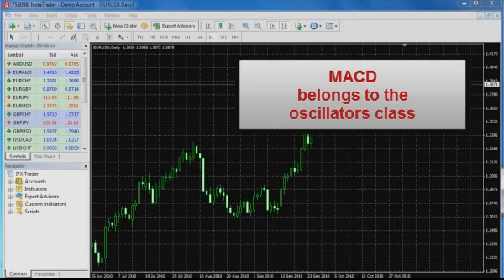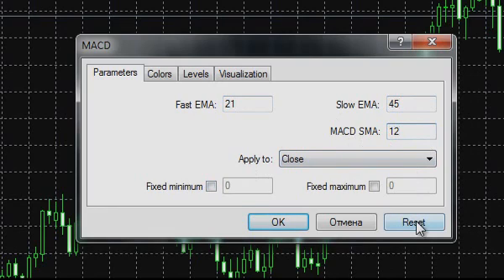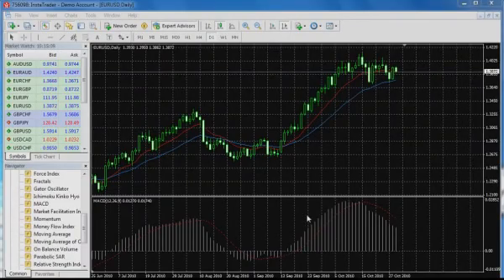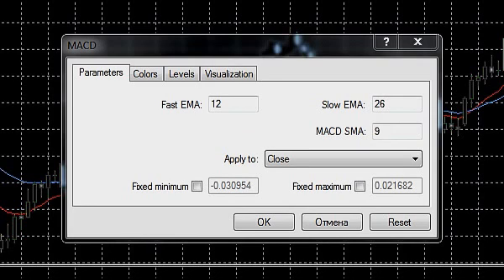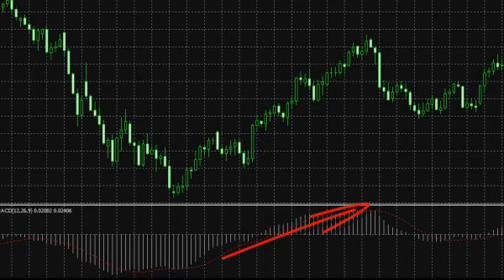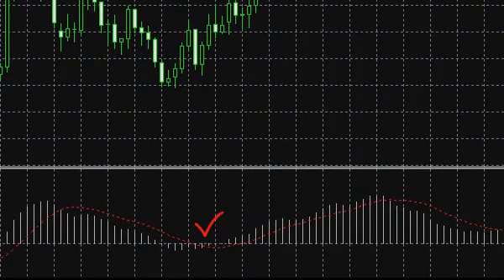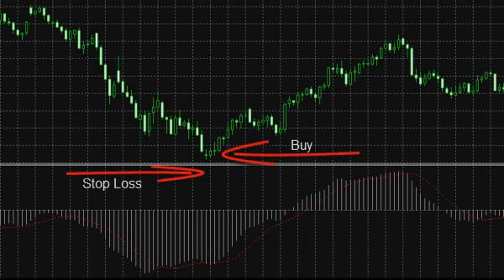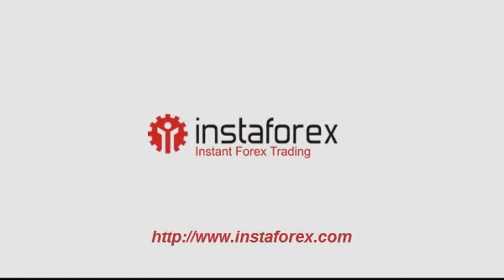MACD Oscillator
The accurateness of MACD Oscillator prediction mostly depends on market volatility, as the instrument\'s work is built on the method of deducting a smaller moving average from the biggest one and averaging the received result. More details on the oscillator are given in the video record.